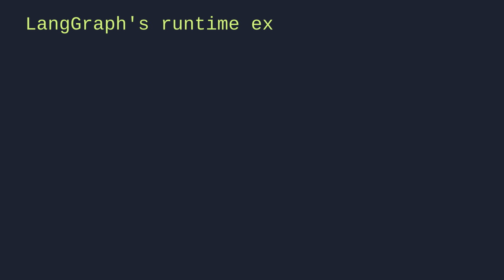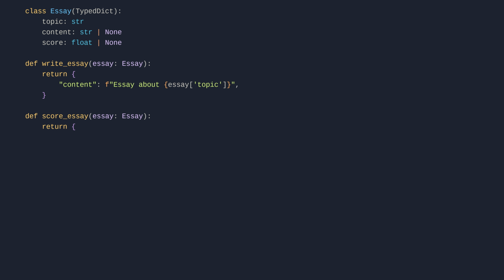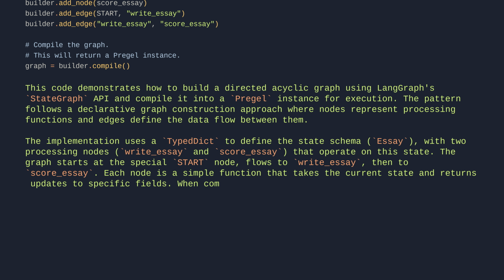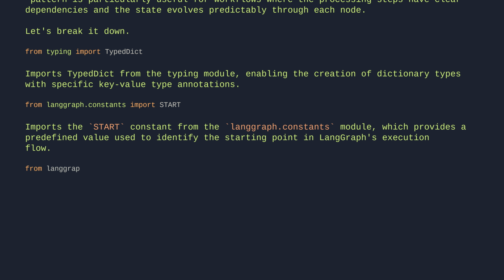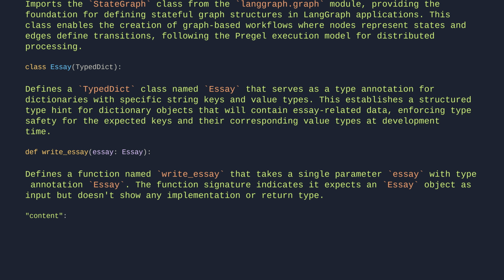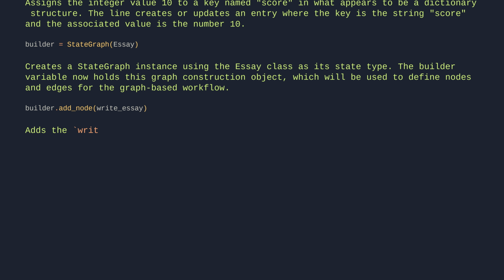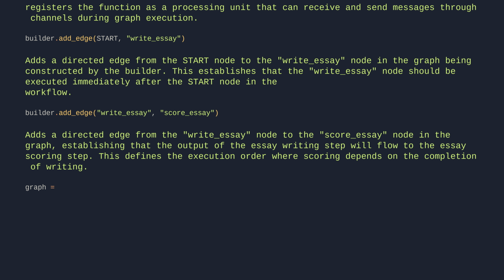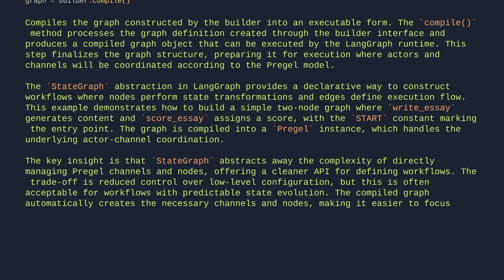LangGraph Pregel Node Channels - Part 5/6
Build a directed acyclic graph using LangGraph's StateGraph API and compile it into a Pregel instance for execution. This tutorial demonstrates node registration, edge connection, and graph compilation with typed state dictionaries.

Zen Koan Explanation:
The code defines a workflow where `write_essay` generates content from a topic (writing "nothing" in the sense of a placeholder) and `score_essay` assigns a fixed score of 10 (scoring "silence" or empty effort), mirroring the koan's theme of finding perfection in emptiness. The graph's execution—where nodes pass minimal state and produce predetermined outputs—embodies the Zen idea of achieving completeness through simplicity and absence.